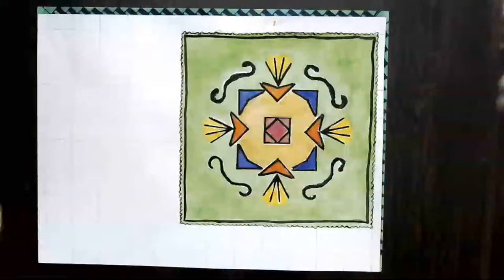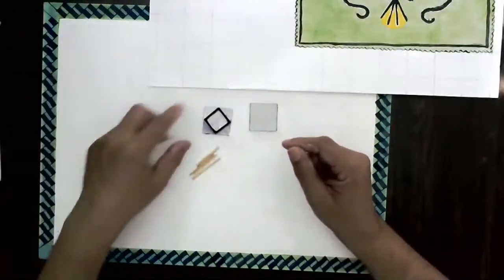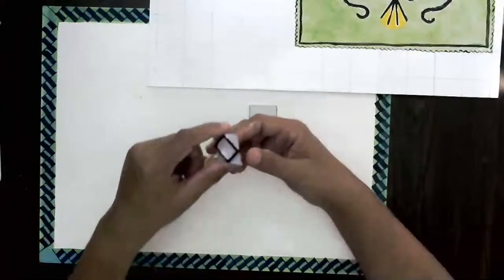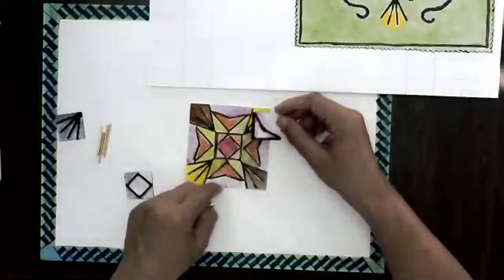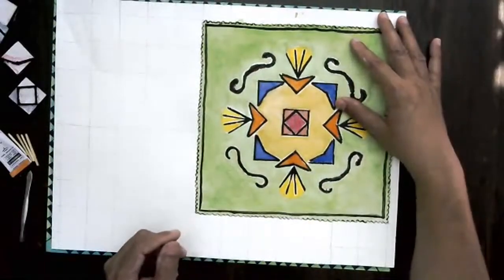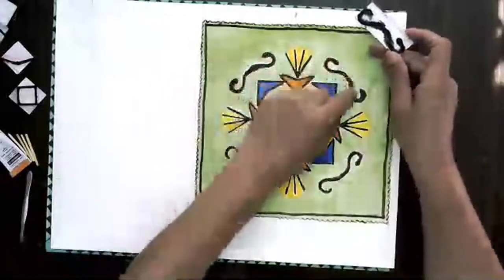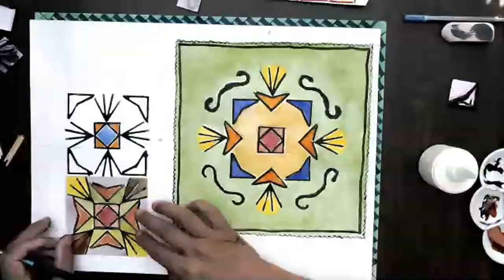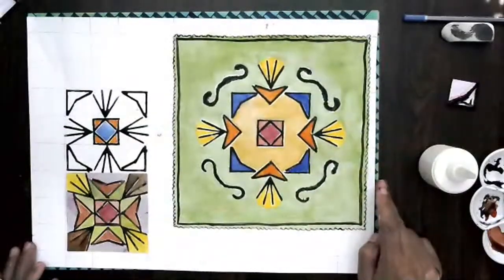HOW TO MAKE BLOCK PRINT / STAMPING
This video covers how to create wooden block prints with simple match sticks and use them in various combinations. This video covers the age old art form of wooden block printing which can be hand carved. Here we are using match sticks to form simple wooden blocks to do motifs of the likes of Renaissance age. This is a very simple method to learn and very easy to make a block with waste match sticks to create very beautiful designs